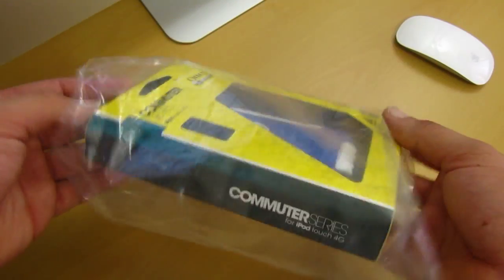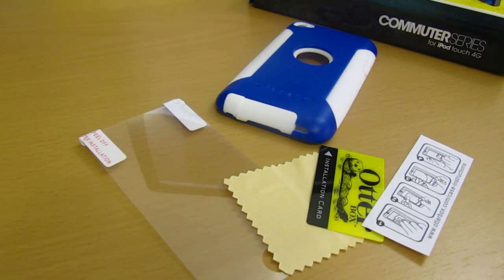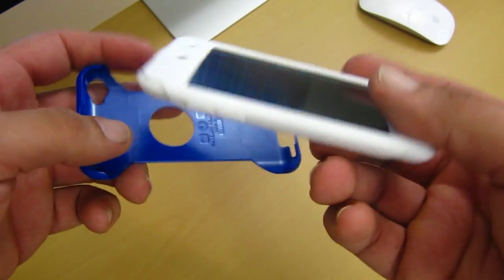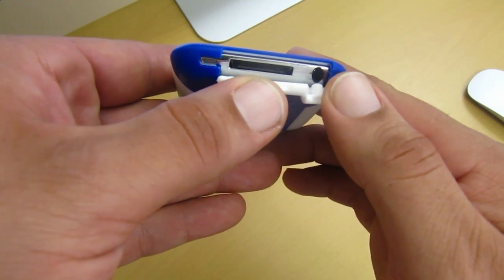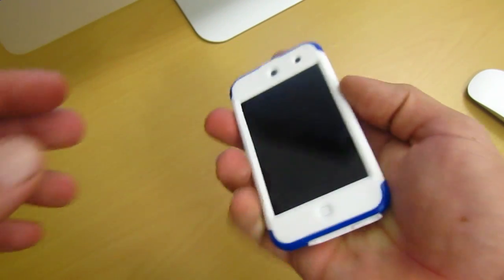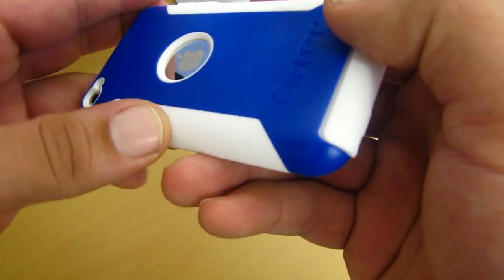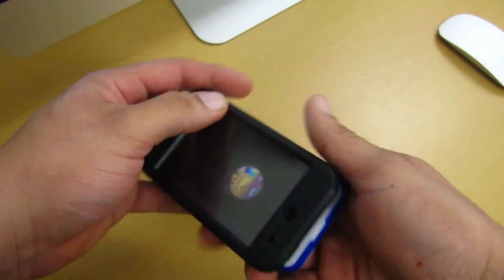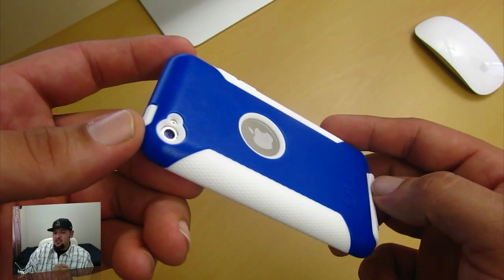OtterBox COMMUTER SERIES For the iPod Touch 4G Unboxing/Review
Check out the Site - goo.gl/8FnnB